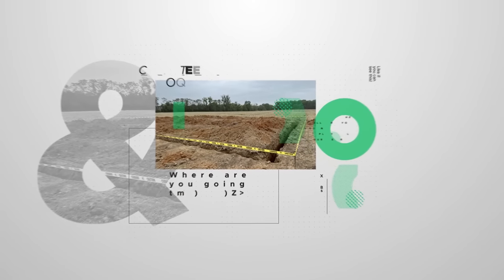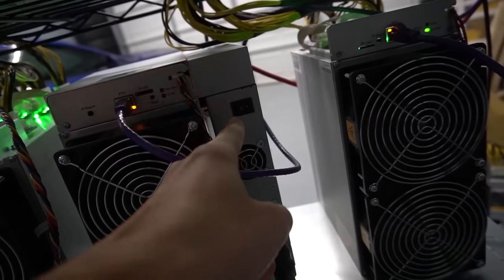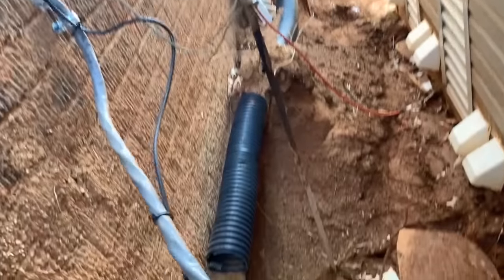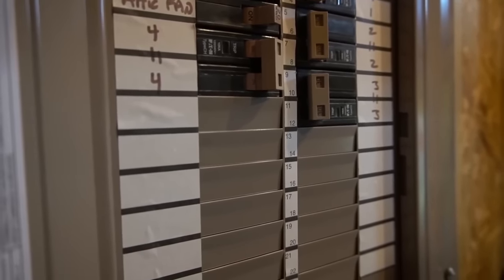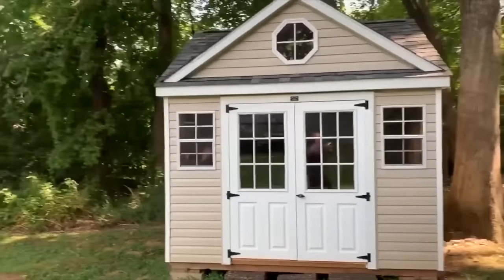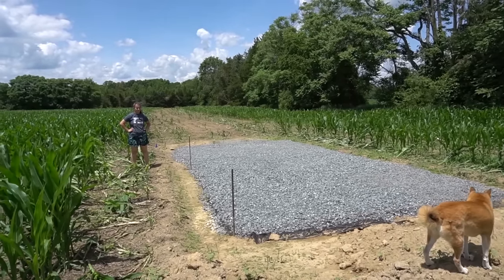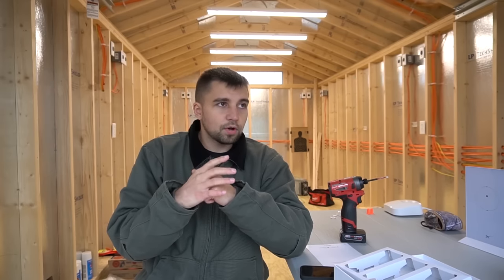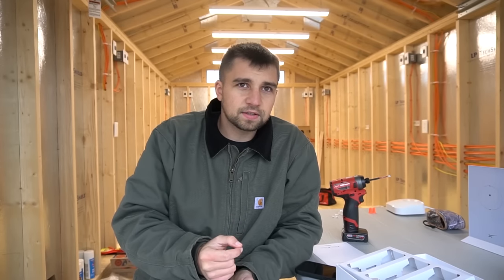How Much It Cost To Build My Bitcoin Mining Farm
Building a Bitcoin mining farm has been a lot more expensive than I thought it'd be... From the property, to the road, to the electrical, internet, and all of the infrastructure here's some insight into how much I've spent building this mining farm. This is my most profitable mining rig right now!

I am expanding a lot of my mining farm with these miners

A lot goes into building a crypto mining farm, obviously you need some Bitcoin miners, and any other cryptocurrency mining rigs you want, but what is often overlooked are all of the other costs.. You need a location to set up your mining farm, miners, a road to access your mining building if you don't have one, internet along with internet infrastructure, electricity as not only you need to wire the mining shed or building but also if its a new electrical service or needs to be upgraded you need to account for that cost, and so much more lets review how much I have spent so far building the VoskCoin Bitcoin crypto mining far, spoiler, mining infrastructure is not cheap!

⏰ Timestamps ⏰
00:00 How much did my mining farm cost?
00:52 Mining Farm Location
05:06 Mining Farm Electricity
10:20 Internet for Mining Farm
18:00 Mining rigs for a mining farm
19:37 How much did I spend building my mining farm
20:16 Mining farm build tips and tricks
21:18 VoskCoin mining farm infrastructure